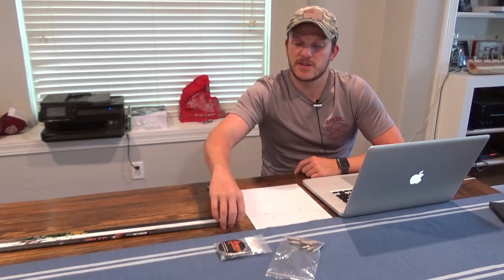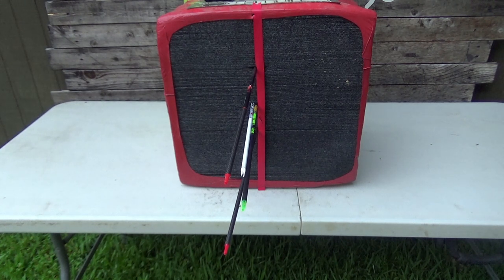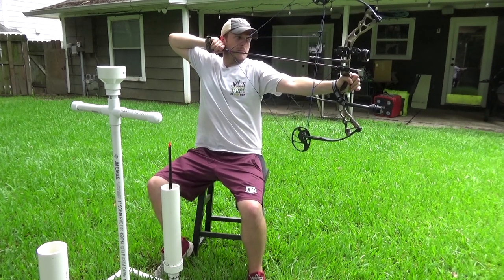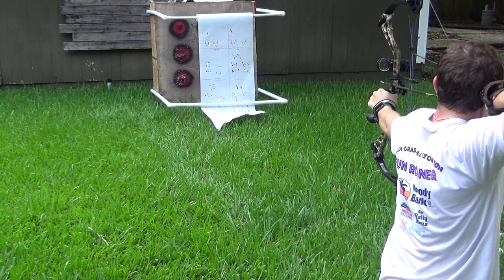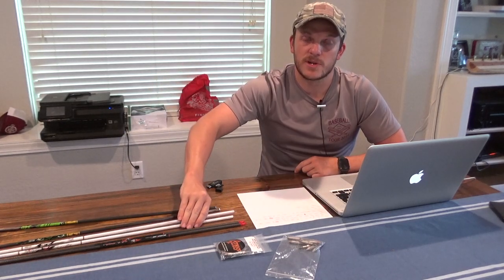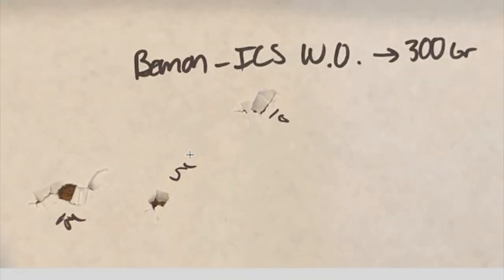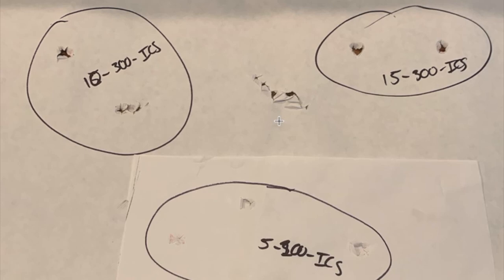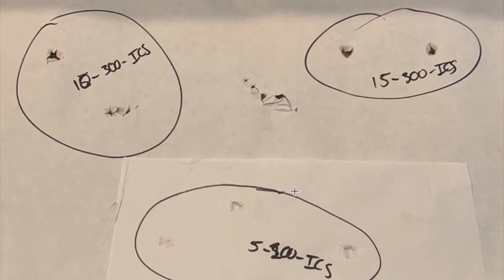Ranch Fairy Kit - Part 2: Finding Your Hand load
This is part 2 of a video series designed to building a custom arrow for your set up.

In this video, I discuss and show you how to find your custom hand load for your bow and shot. The next video will go in to building your arrows, insert tuning, and nock tuning.

Arrow Square
Arrow Spinner